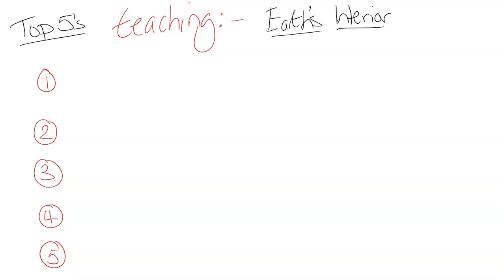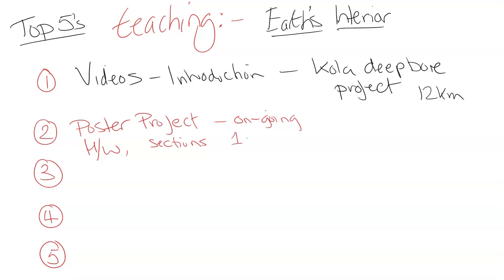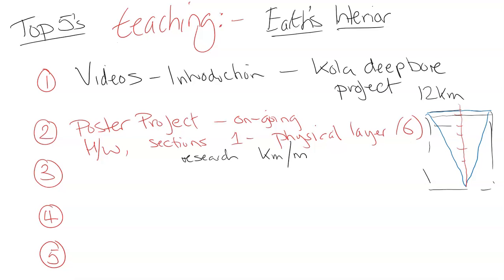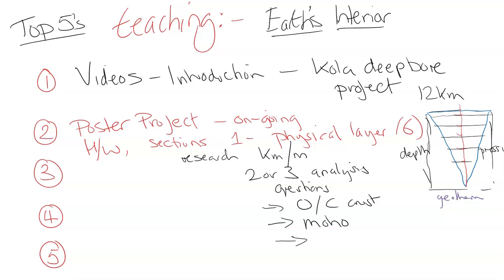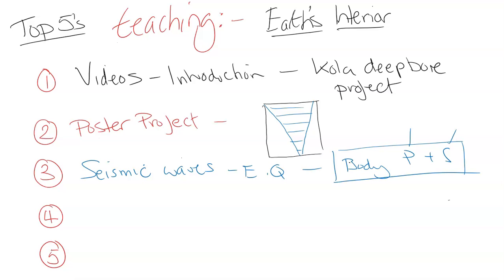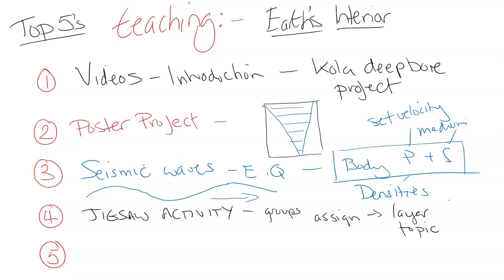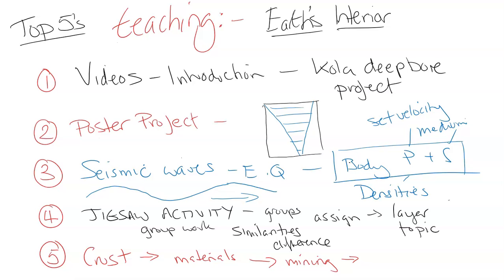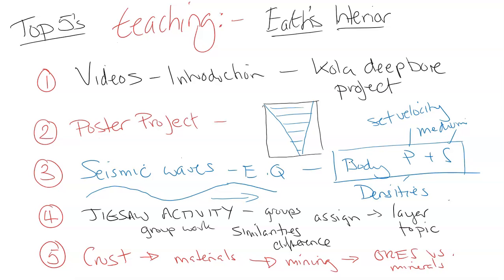Top 5's: Teaching the Earth's Interior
TESC's Top 5 countdown of teaching methods & activities used for the Earth's Interior unit. Key points and activities are discussed, with the aim to assist fellow teachers in covering this material. We identify key areas of the content in which students are encouraged to understand, develop and use for application in fundamental concepts.